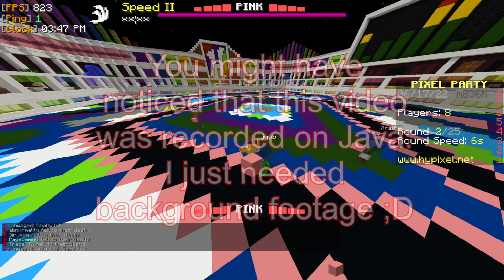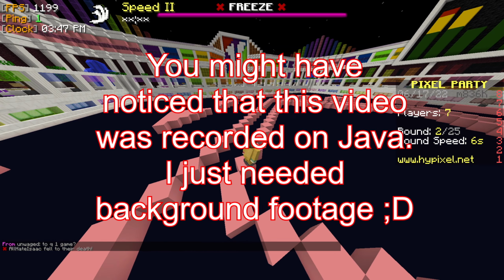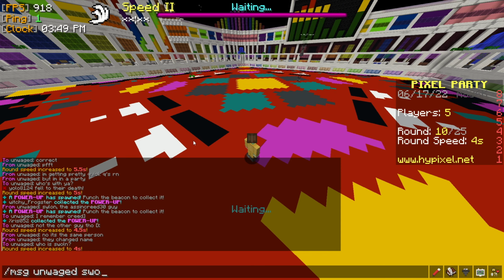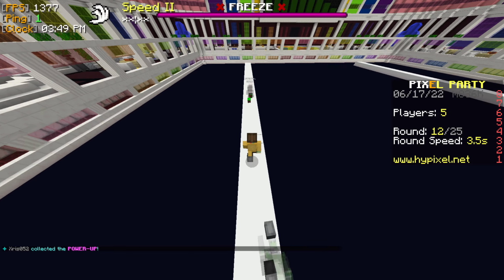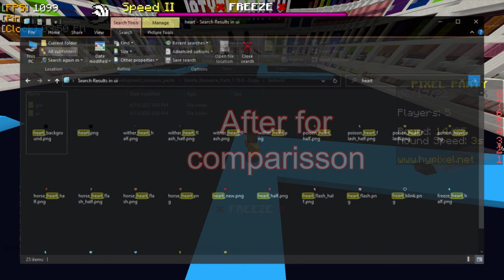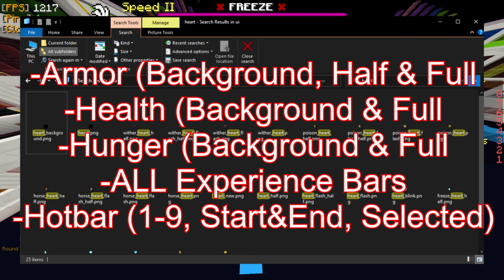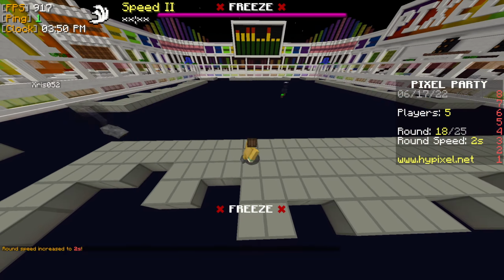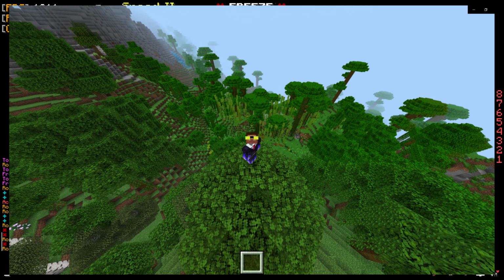Minecraft PE: Removing Health, Hunger, Exp, Armor & Hotbar from the HUD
Depending on the mini-game you are playing, info such as health, hunger, exp & the hotbar are unnecessary. If you'd rather not press f1 for various reasons, may I present to you a method of removing all that info! No download sadly, idk how to set one up. Nor do I plan on doing so. But if you want, feel free to do it yourself! I go through all the steps for you so don't worry! Have a good day!